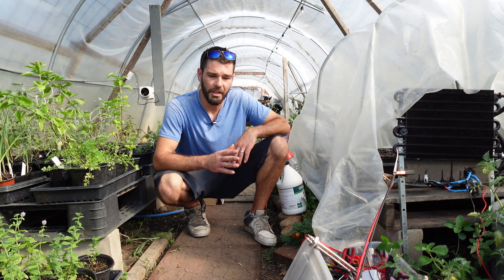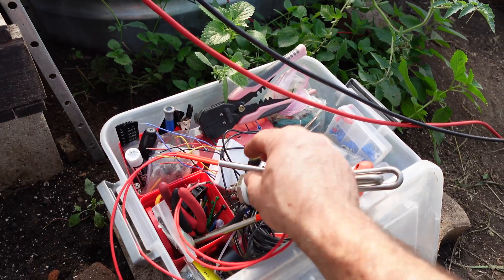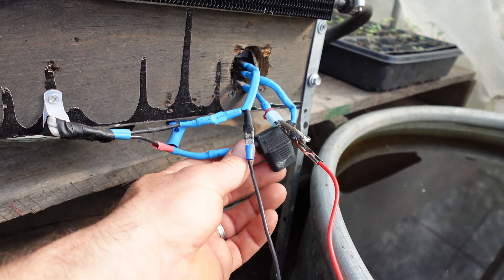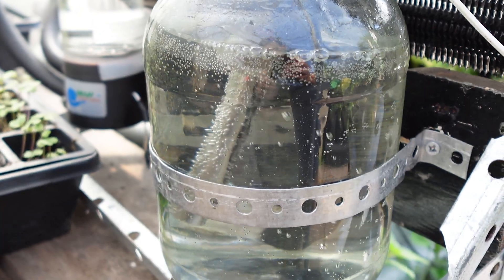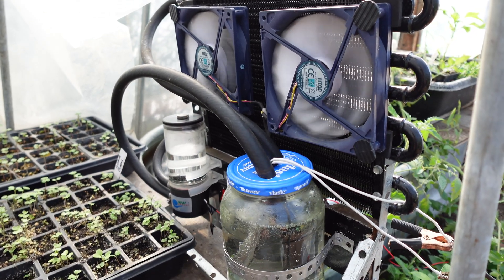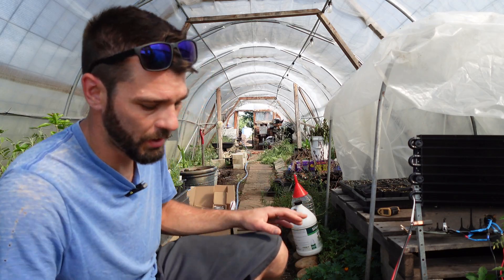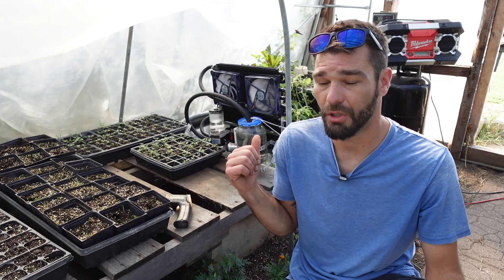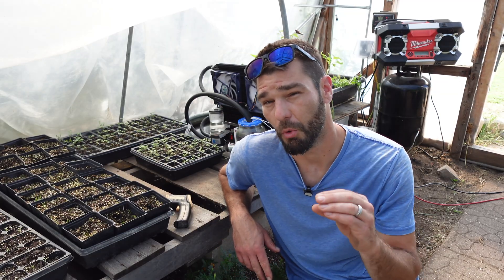DIY Solar Heater - Winter Greenhouse Heating & Seed Starting - Making our Own DIY Coolant/Antifreeze